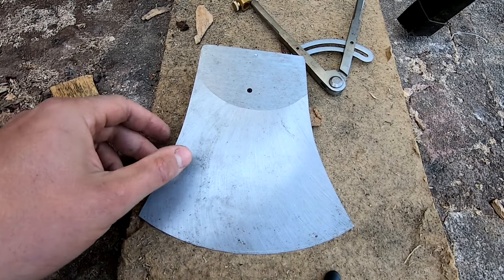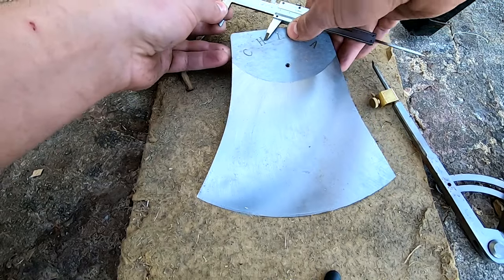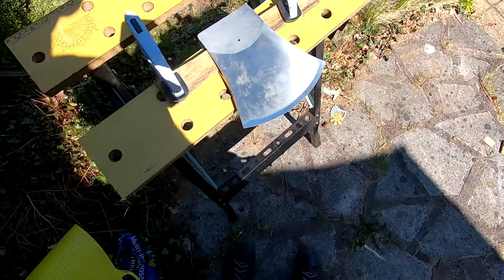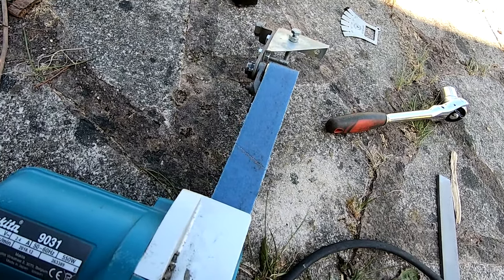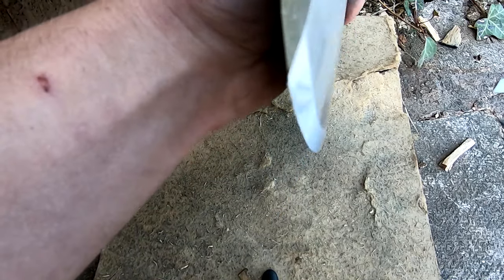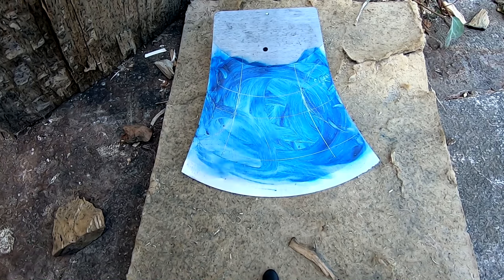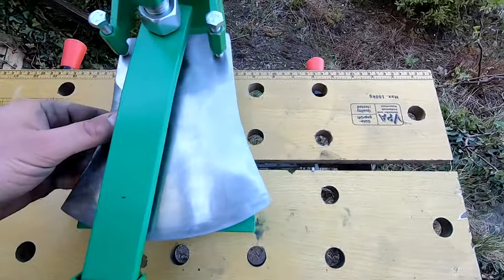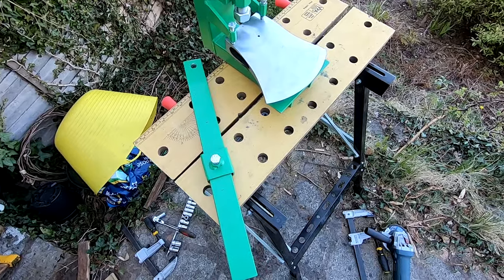How to Grind a Timbersports Racing Axe and Axe Chat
Grinding a tuatahi china axe head and discussing a few common questions